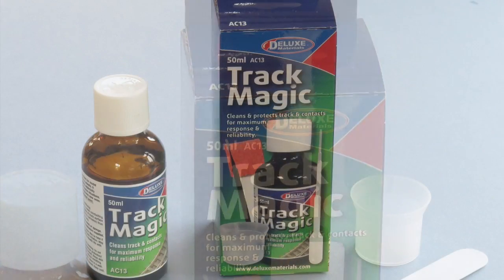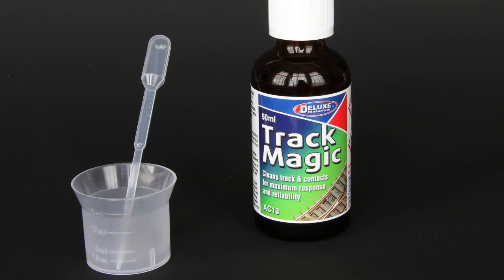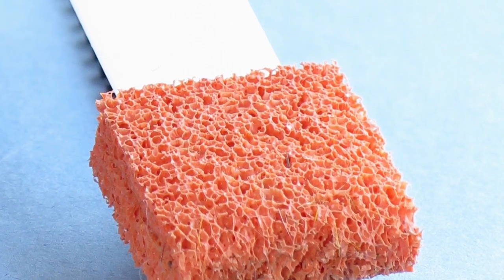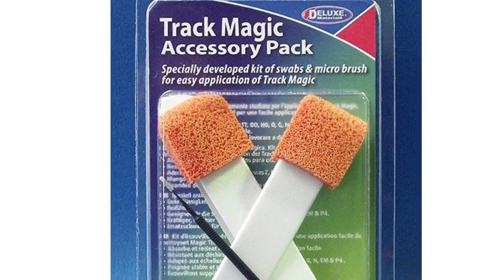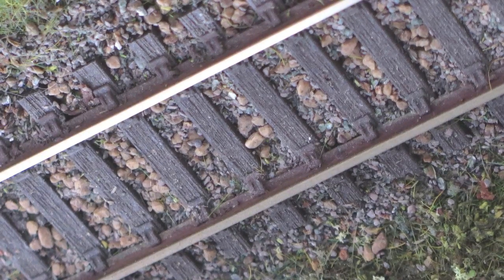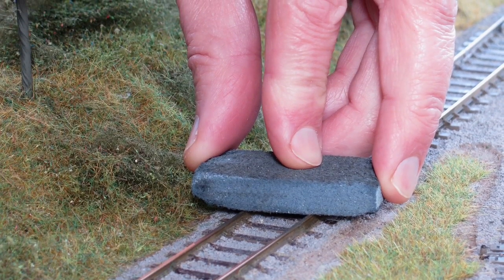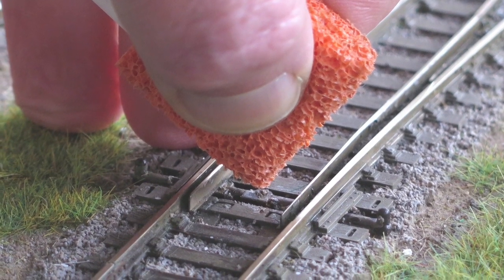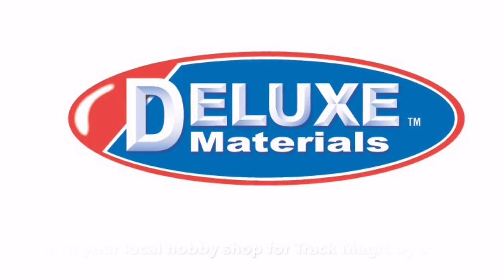Track Magic - Model Railway Track Cleaner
Deluxe Materials Track Magic is a special cleaning fluid designed for cleaning model railway track, locomotive wheels and pick ups. It can also be used for cleaning slot car metal tracks.
Track Magic cleans metal parts to maximize their conductivity and can revive old and dirty electric contacts as well as improve new ones, and keeping the parts cleaner for longer.